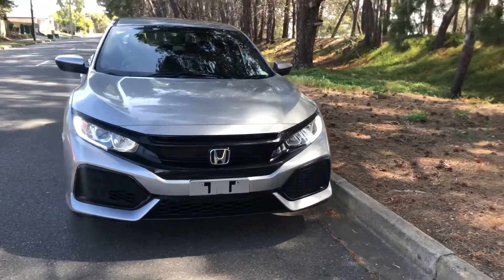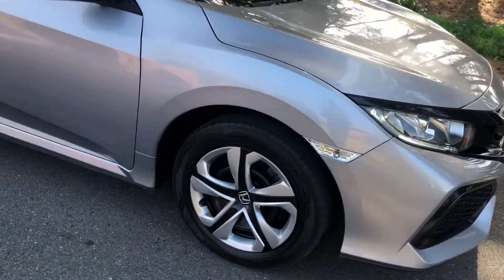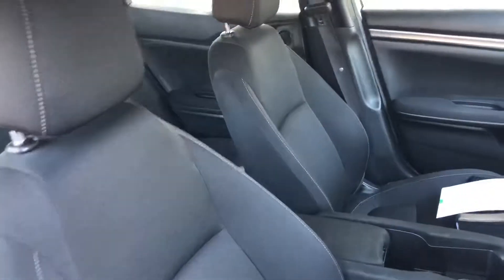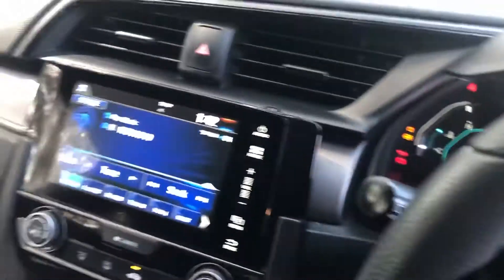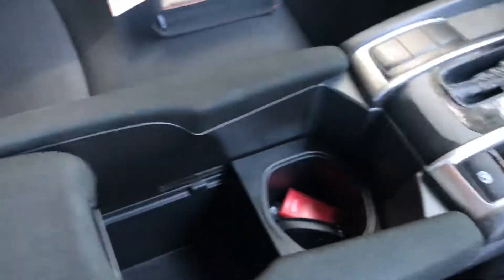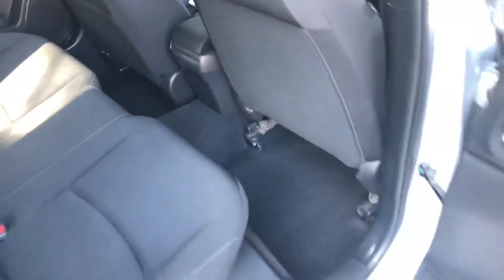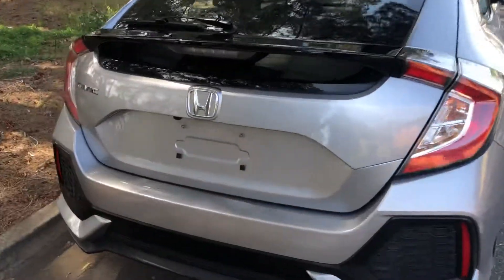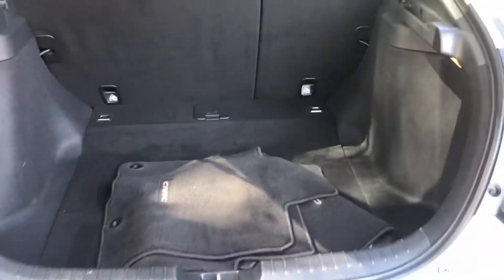2017 Honda Civic